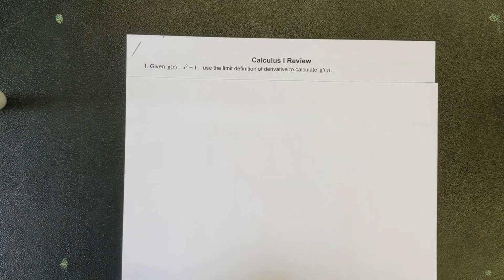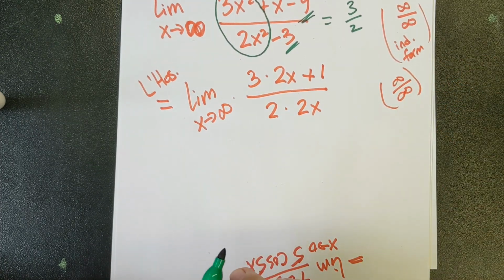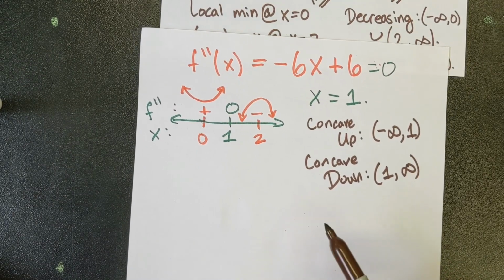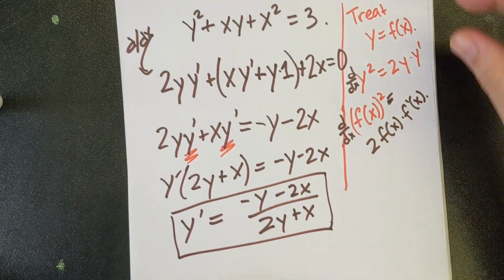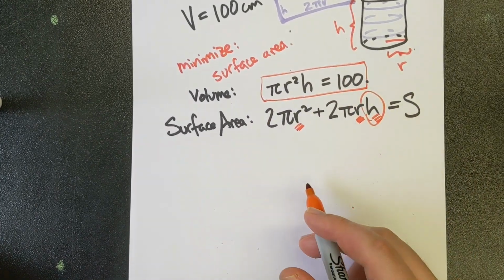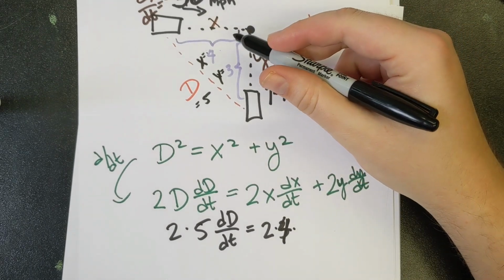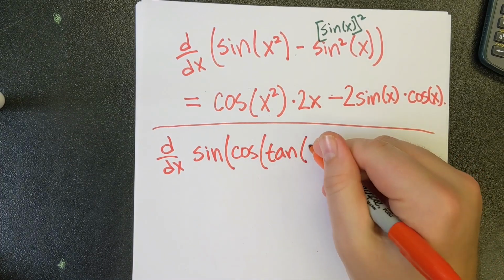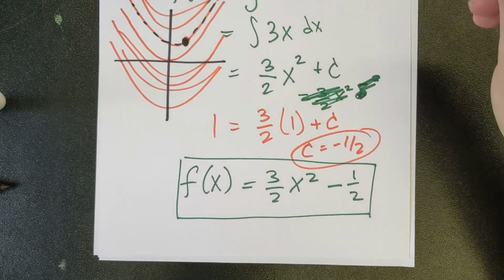Calculus 1 Final Review (Differentiation)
Working through several different types of limits, derivatives, and applications.